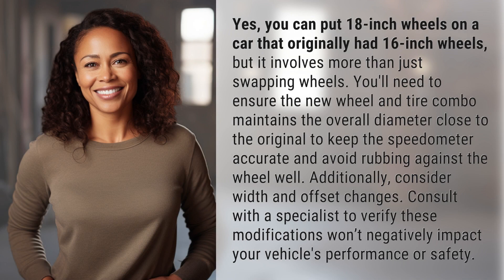Can you put 18 inch wheels on a 16 inch?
Upgrading to 18 Inch Wheels on a 16 Inch Car 👉 18 Inch Wheel Upgrade 👉 Learn how you can upgrade your car from 16-inch wheels to 18-inch wheels, but be sure to consider important factors like diameter, width, and offset to maintain performance and safety.

Laura S. Harris (2024, April 2.) Can you put 18 inch wheels on a 16 inch?
    🌐 AskAbout.video